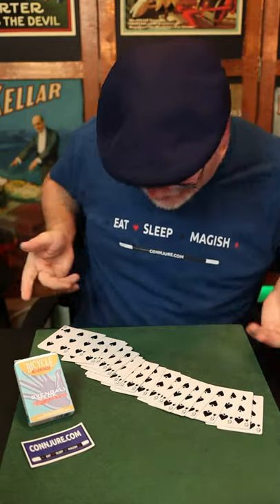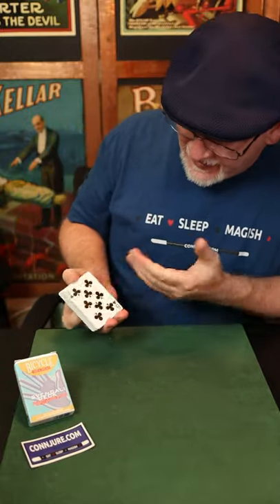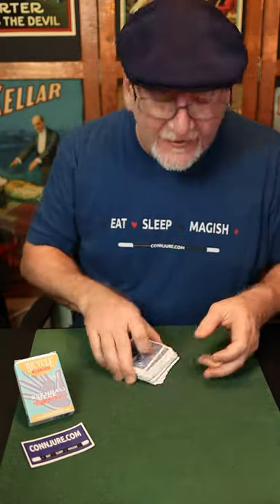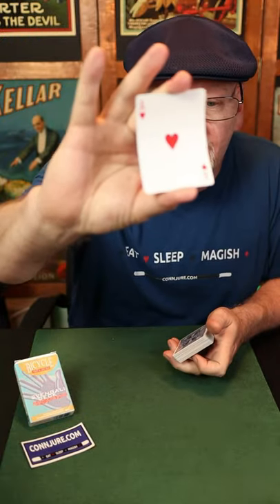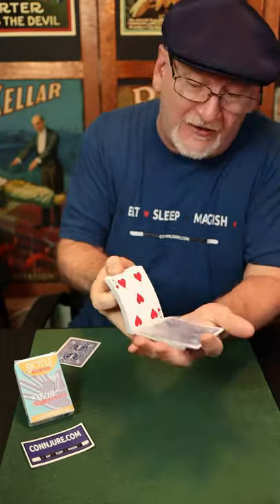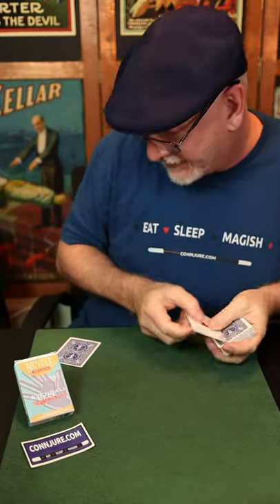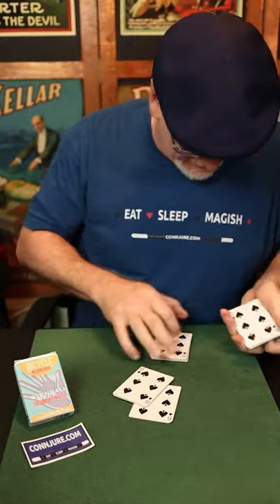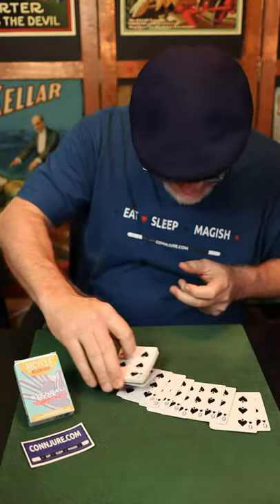Svengali Deck Demo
Some trick deck fun